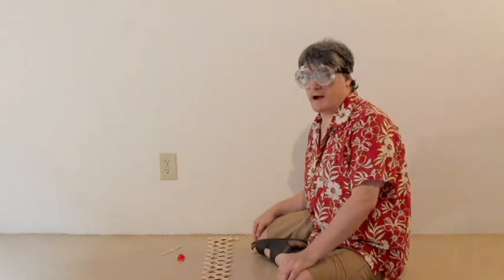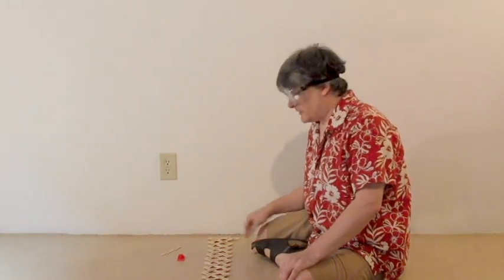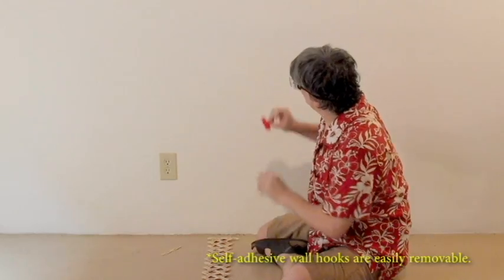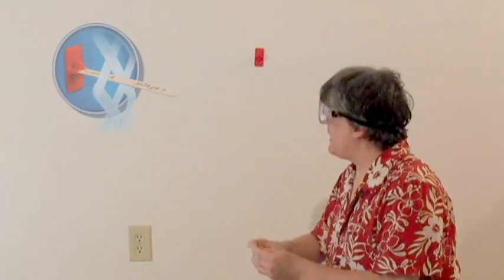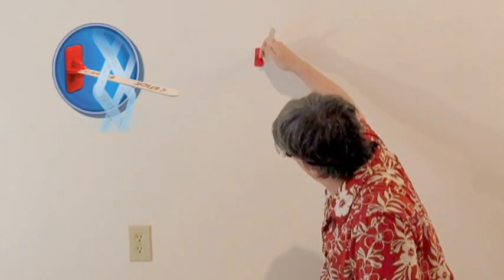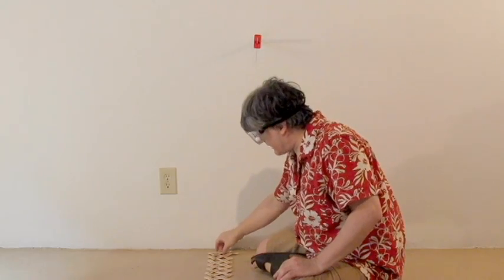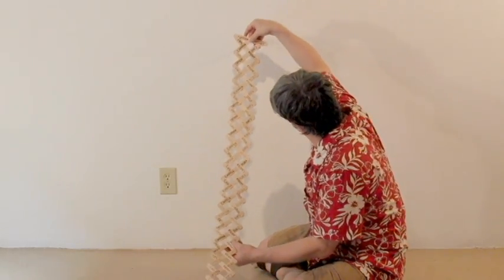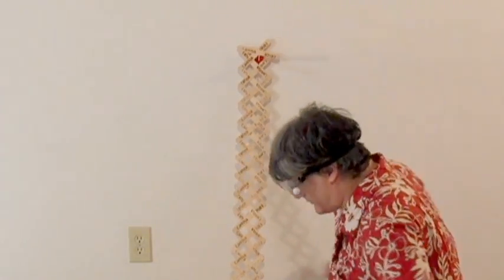Stick Storm Tutorial-Wall Climber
The Kinetic King, Tim Fort, has been attracting huge crowds to see his stick bomb creations for years. Now you can create your very own amazing Stick Storms that explode in the air. Includes: sticks, starter tool, tricks, goggles and instructions. Ages 7 and up. 1 or more players